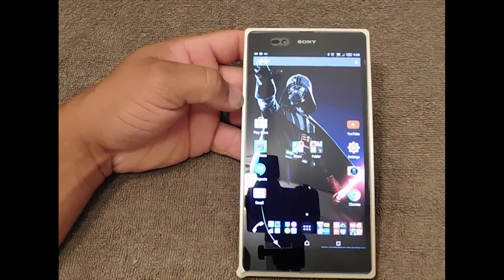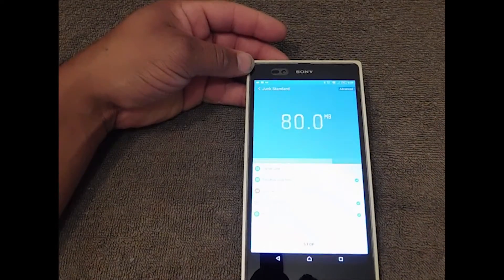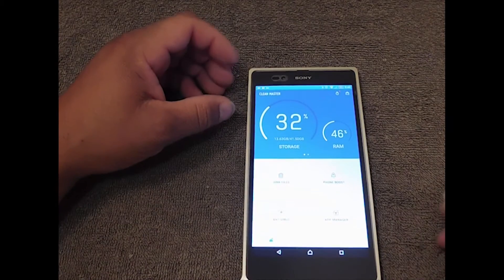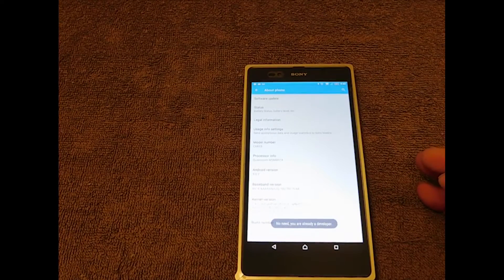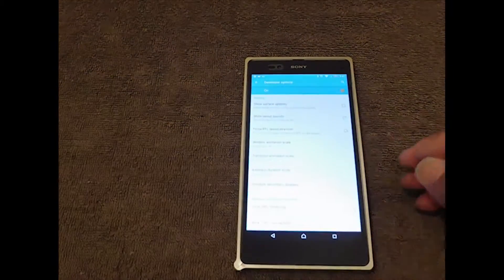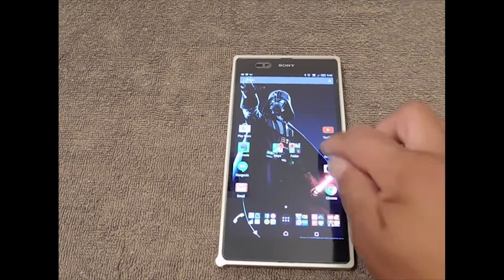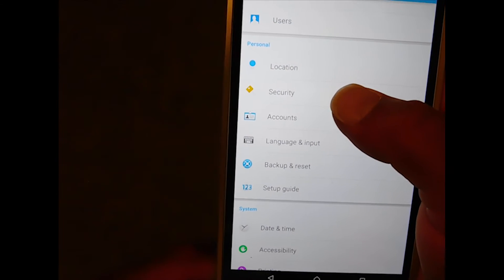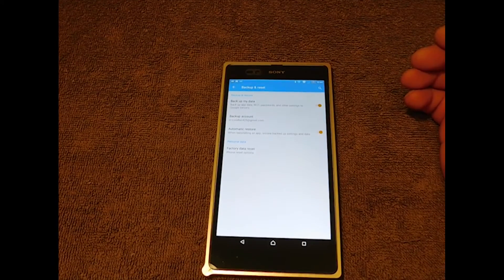Make Your Android Phone Run Faster: NO ROOT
How to make your Android phone faster. Clean Master, Developer options, Factory reset